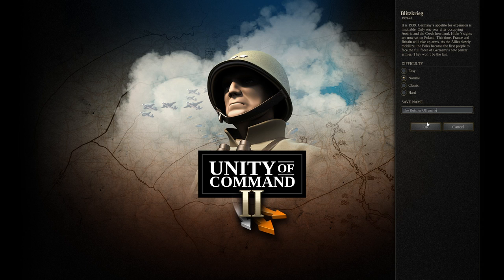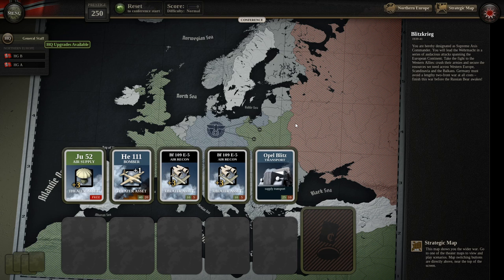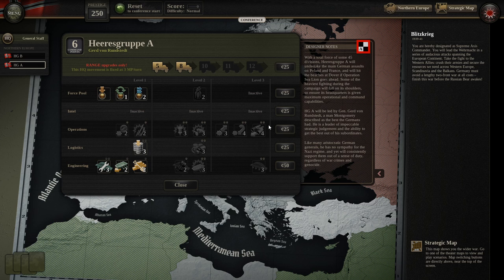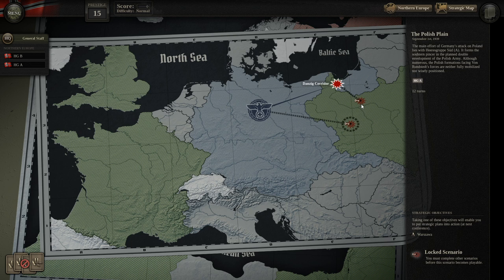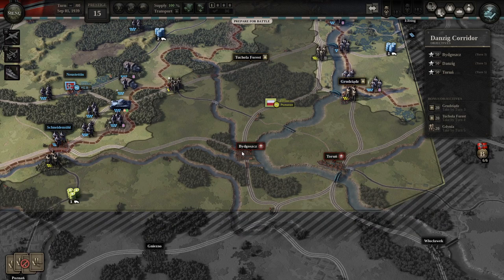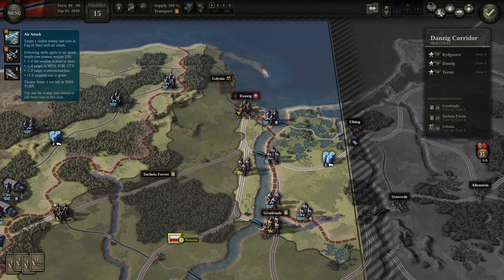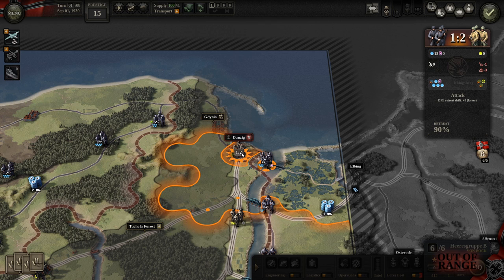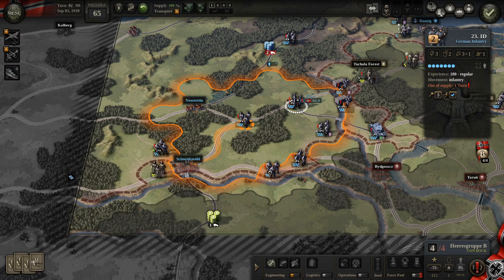Unity of Command II: Blitzkrieg - A First Look - Sneak Peak Gameplay - Part 1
On November 5th, the first DLC for Unity of Command II, Unity of Command: Blitzkrieg will come out. In today's video I take a first look and sneak peek at this upcoming DLC, of one of the best World War II, Strategy and Wargames.